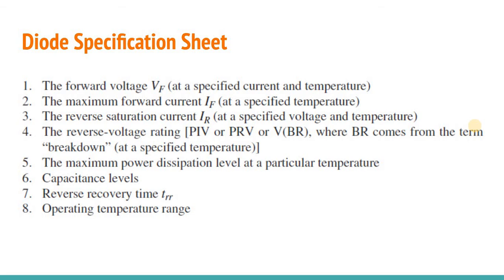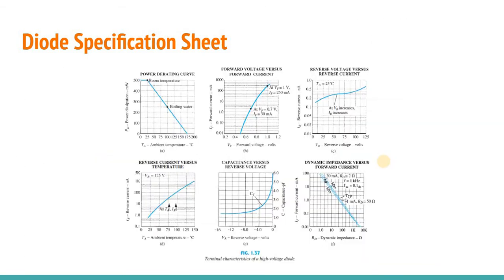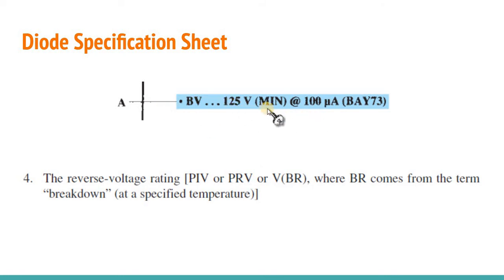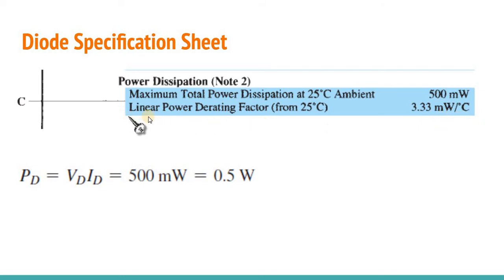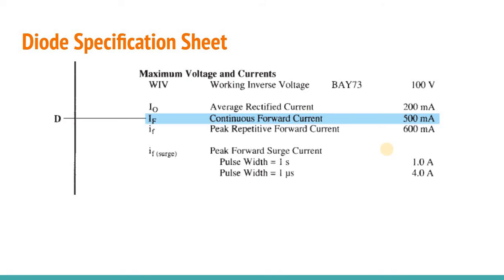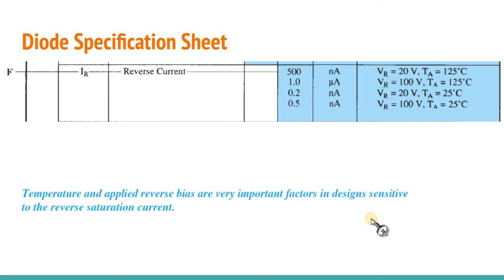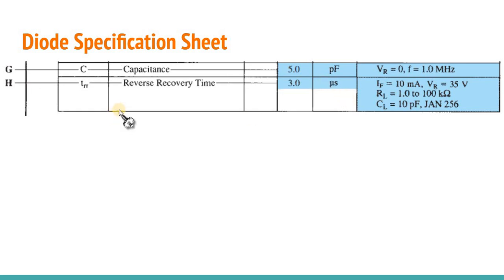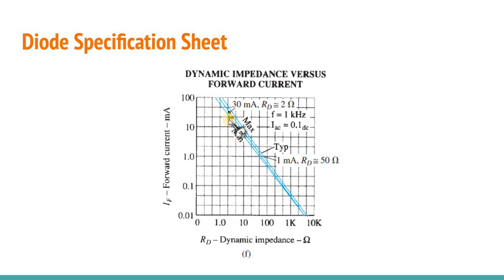Diode Specification Sheet - Semiconductor Diodes